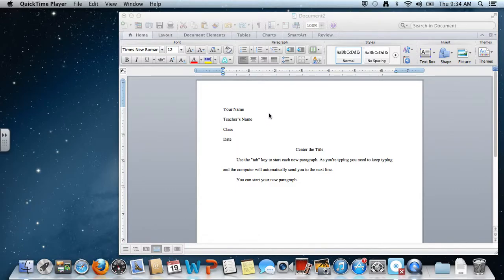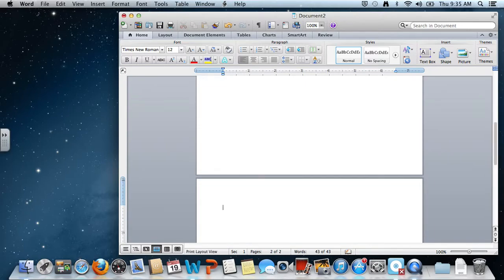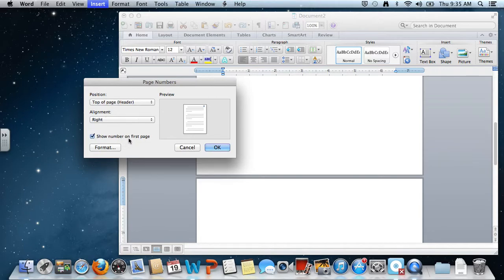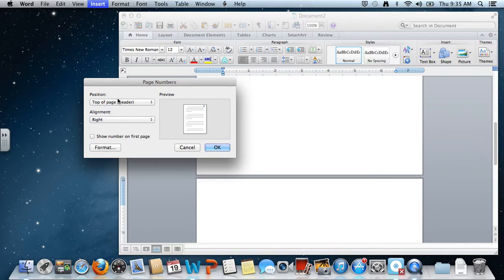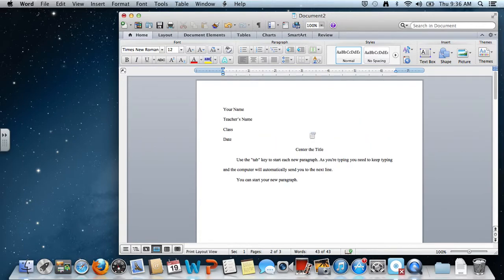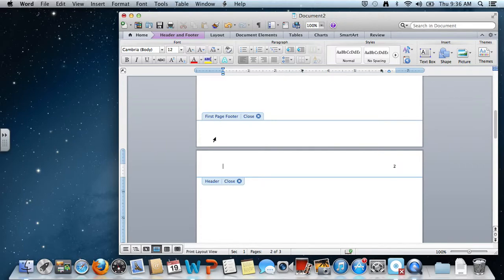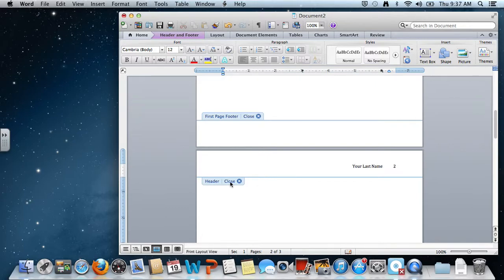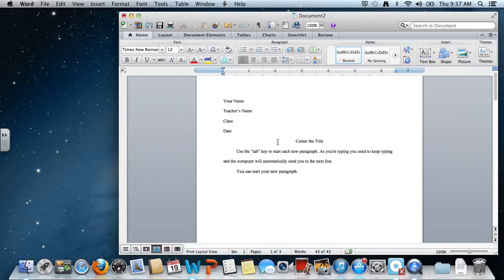MLA page numbers, header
PArt 3: MLA Format page s, header